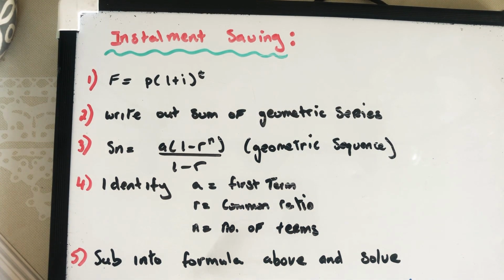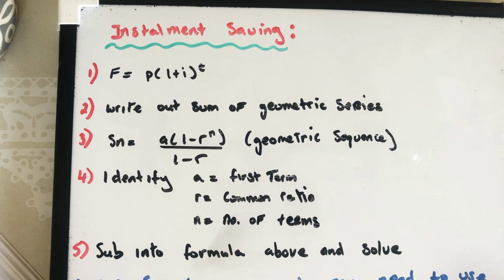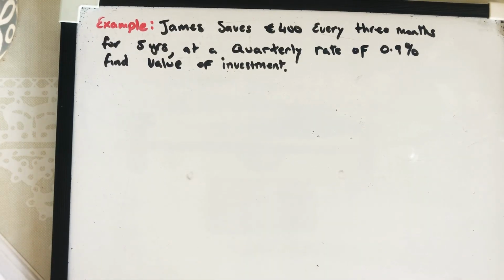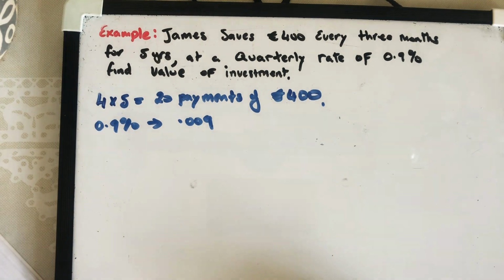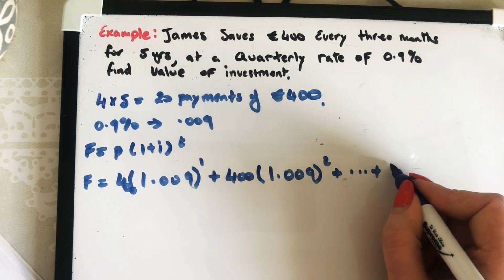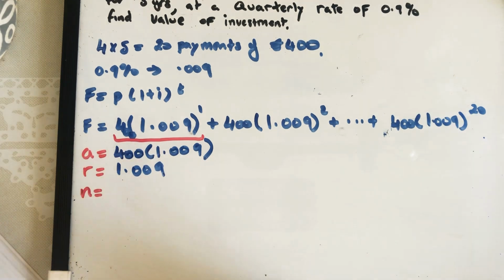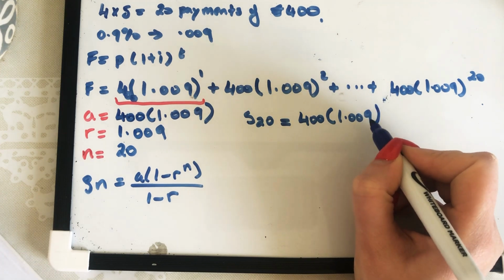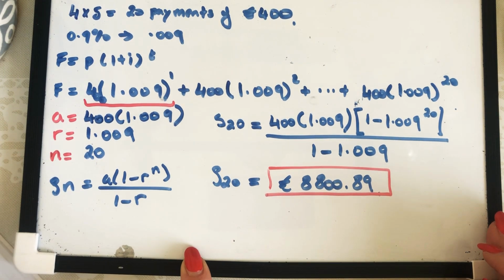Financial maths: instalment savings video 1